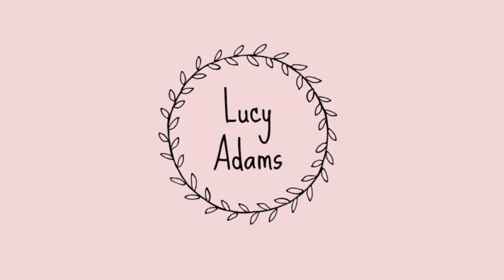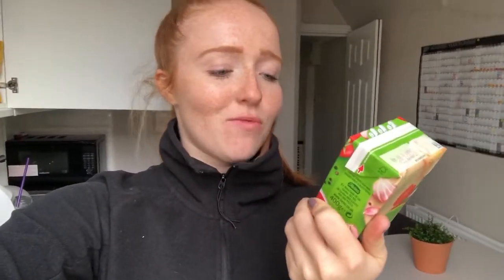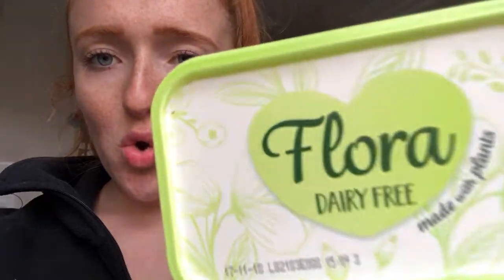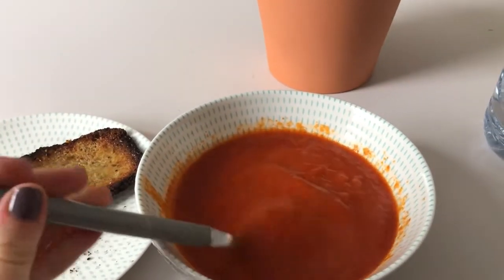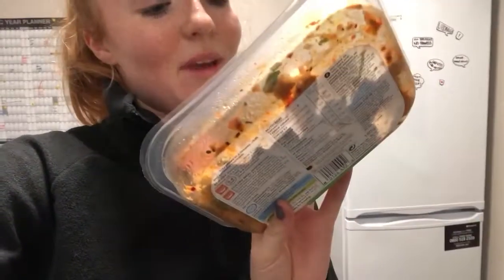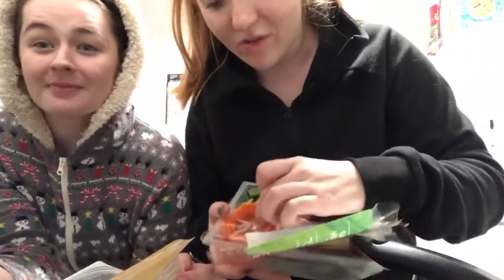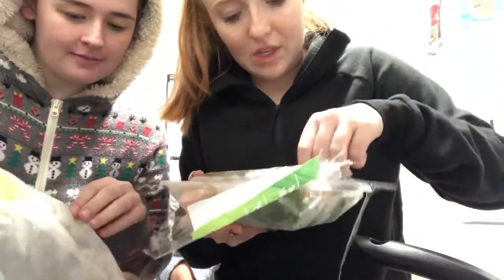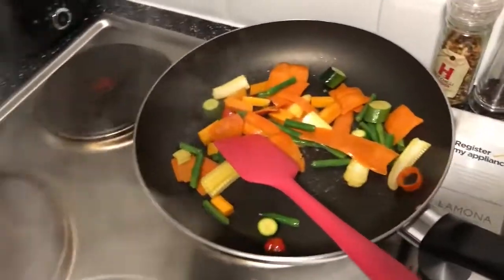I WENT VEGAN FOR 24 HOURS! AND GLUTEN FREE! - LUCY ADAMS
I WENT VEGAN FOR 24 HOURS! AND GLUTEN FREE!

I hope you enjoyed this different style of video! I've been watching a lot of these recently and have been really enjoying the, so wanted to film one myself.